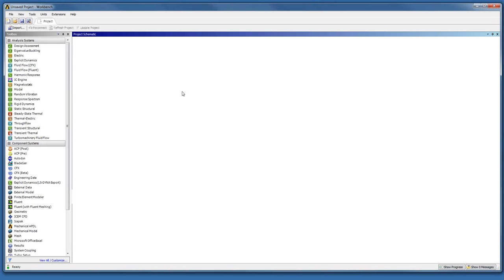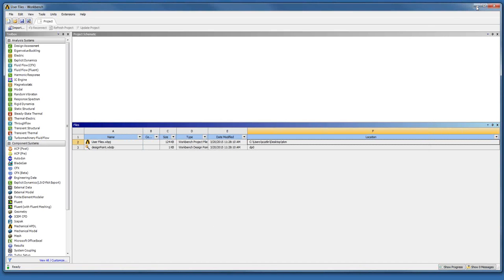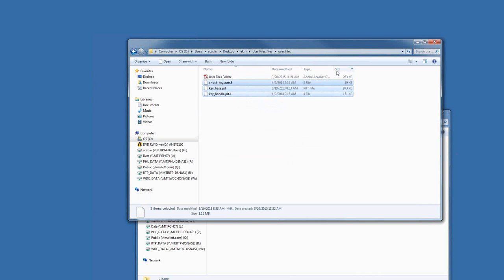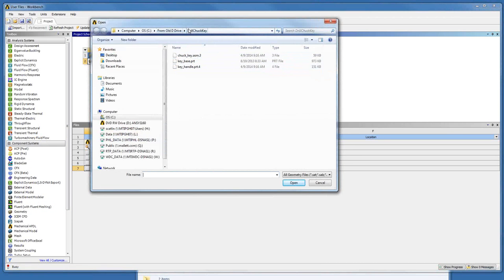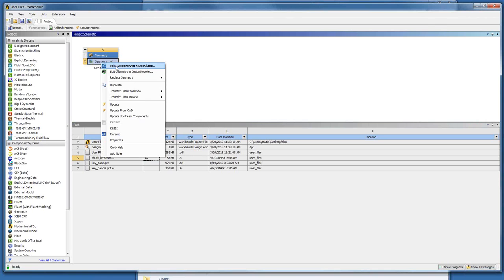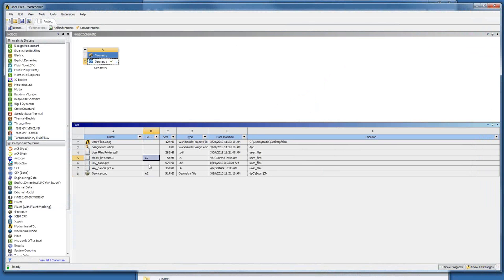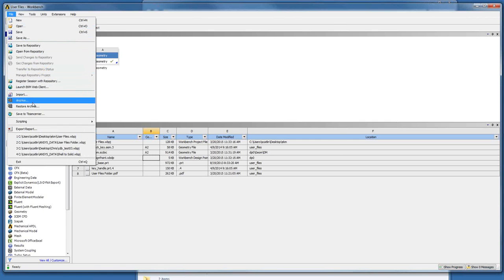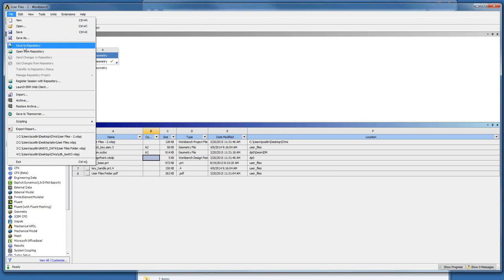Mallett Tech Tip - non ANSYS Data in the ANSYS Project